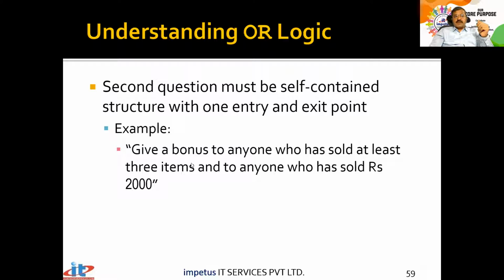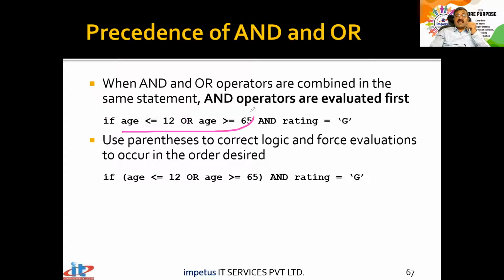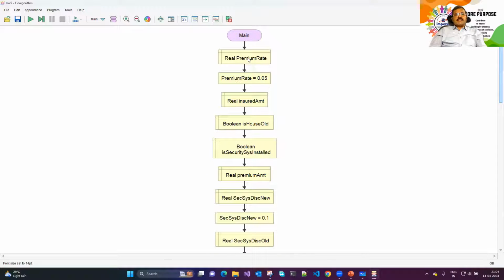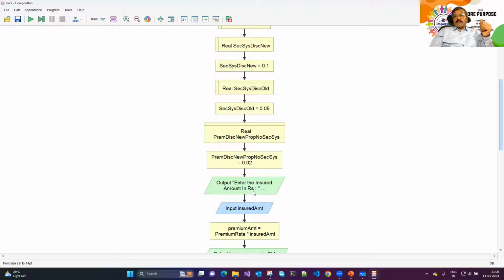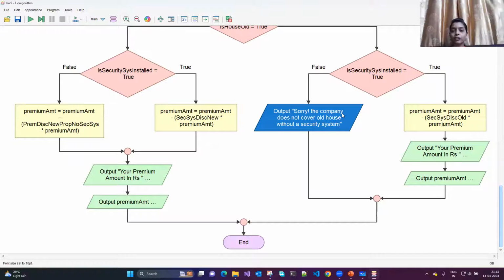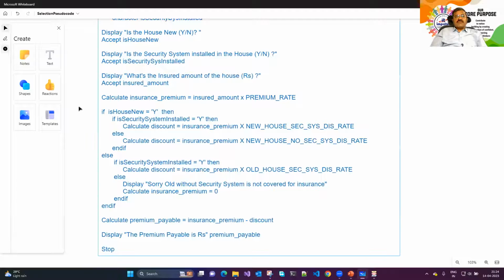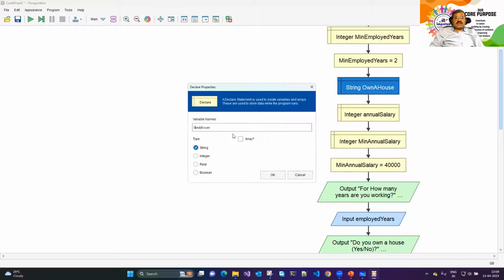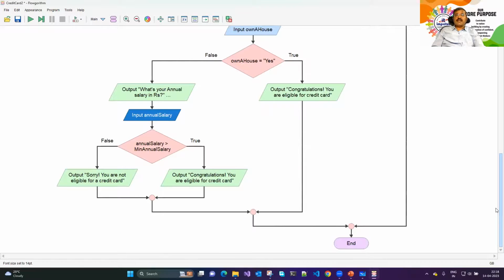49. Logic Development - 12 Selection Construct Assignment Discussion